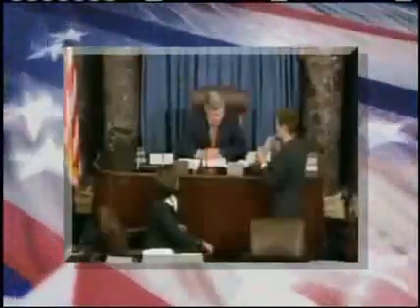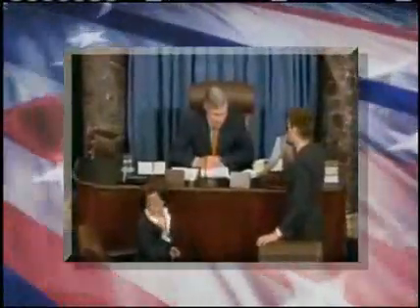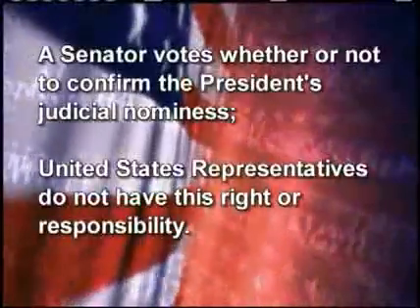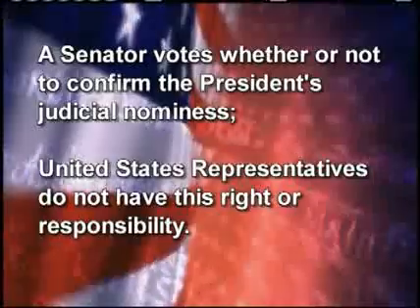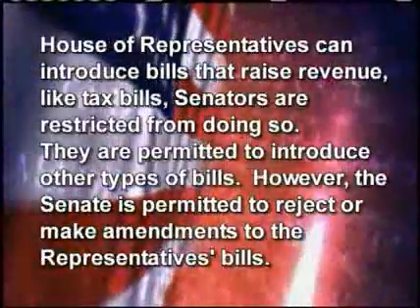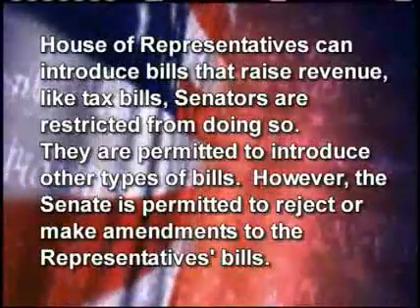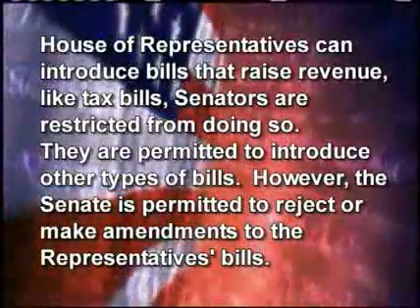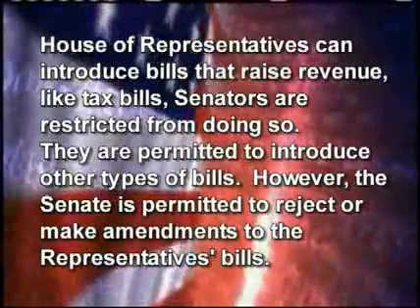The Three Branches of Government: How They Function - preview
Enjoy this preview of our DVD title. The full title is available for purchase on our

Reviewed by School Library Journal, September 1st, 2011.

This production introduces the roles and responsibilities of the legislative, executive, and judicial branches of the U.S. government. In the discussion of the legislative branch, the narrator discusses the composition of the House and Senate, qualifications to run for office, leadership structure, and the functions of each. The executive branch segment addresses the requirements to run for office, the duties of the President and Vice President, and the composition of the President's Cabinet. The judicial branch, covered in four minutes, focuses on the structure of the Supreme Court, the nomination process, and their role in interpreting the Constitution; the lower courts are mentioned only briefly. The production ends on a patriotic note with images of fireworks and a waving flag. Throughout, still photos and video clips of politicians, rallies, and the voting process play while the narrator speaks. Politically savvy viewers will recognize Nancy Pelosi, Dick Cheney, and Gerald Ford. Captions identifying the subjects would have been helpful. Although the presentation is dry, it does provide a solid introduction to the structure and function of the federal government for U.S. history, civics, and constitutional law classes. --Amy Pickett, Ridley High School, Folsom, PA